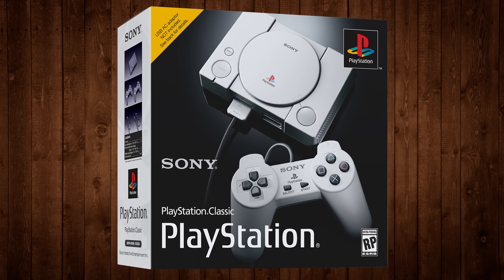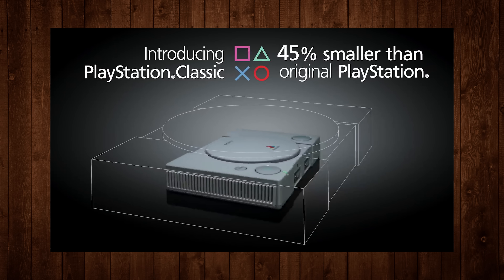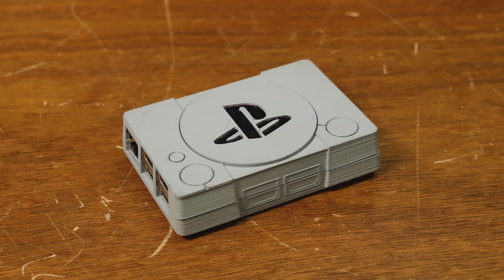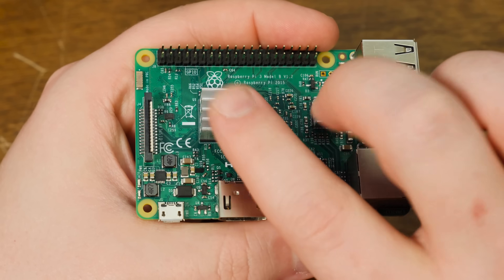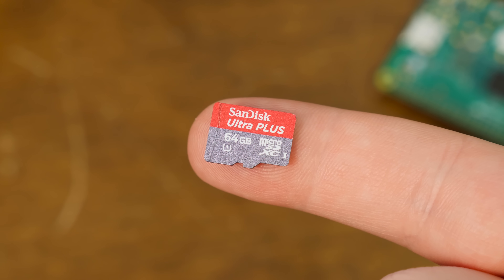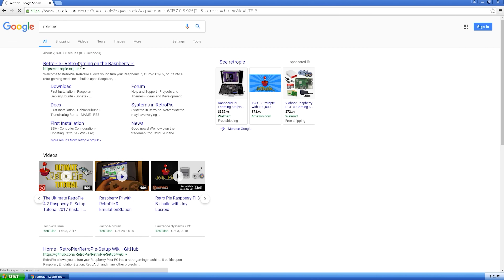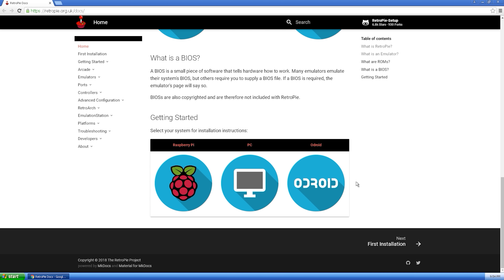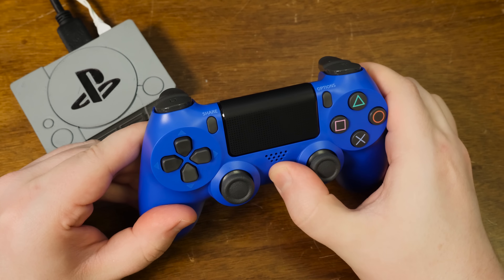Building a Better PlayStation Classic Console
Much as I like the idea of the Sony PS1 Classic mini console, I was let down by the game selection and overall features. So let's assemble an alternative using a Raspberry Pi and a 3D printed case, no firmware hack required! Build section begins at 01:51 in the video.

● Parts and software in order of appearance:
Raspberry Pi 3 Model B

64GB UHS-I MicroSD Card